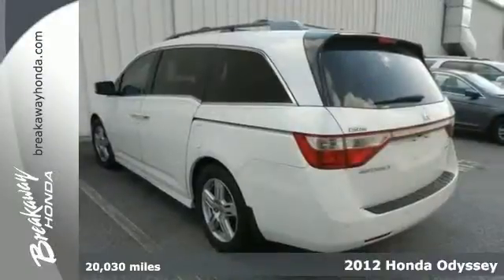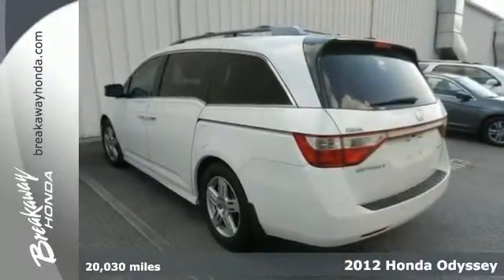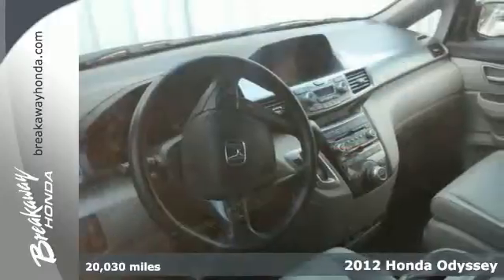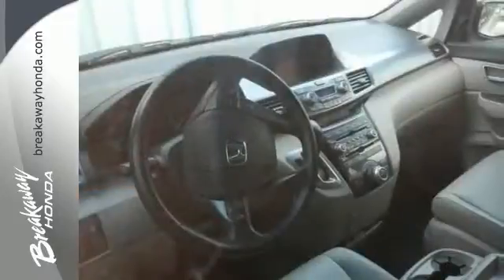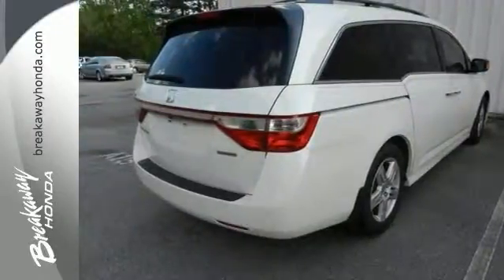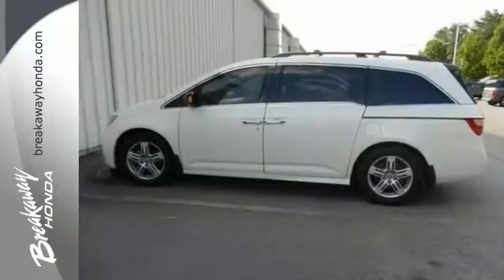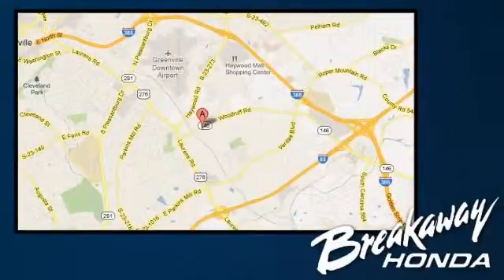2012 Honda Odyssey Greenville SC Easley, SC 40476A - SOLD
Year: 2012
Make: Honda
Model: Odyssey
Trim: 6 Speed Automatic
Engine: 6 Cylinder
Transmission: 6 Speed Automatic
Color: White
Mileage: 20030
Stock #: 40476A
Navigation! Look! Look! Look! When was the last time you smiled as you turned the ignition key? Feel it again with this attractive-looking 2012 Honda Odyssey. It will save you money by keeping you on the road and out of the mechanic's garage. Earns a 5-Star Overall Vehicle Score from NHTSA.

Address:
330 Woodruff Rd